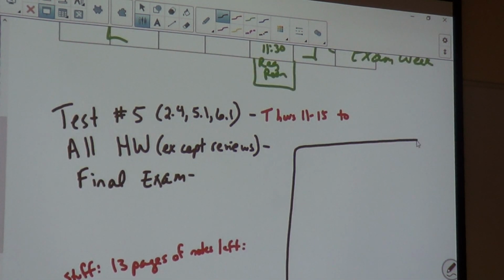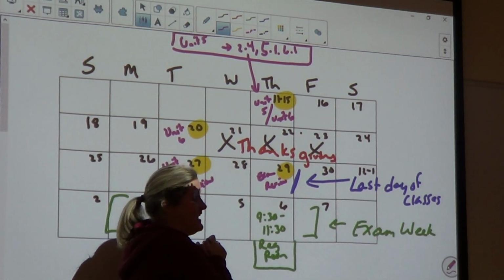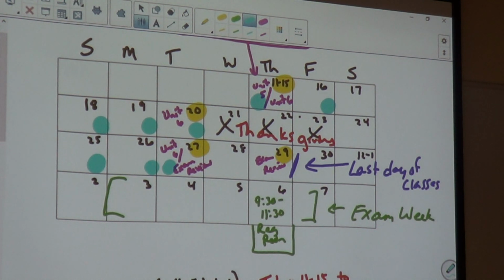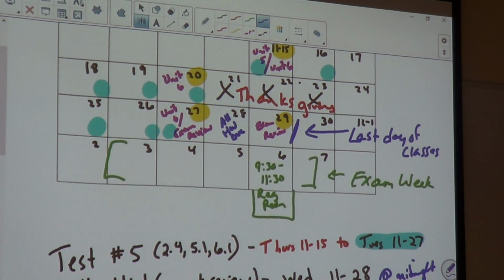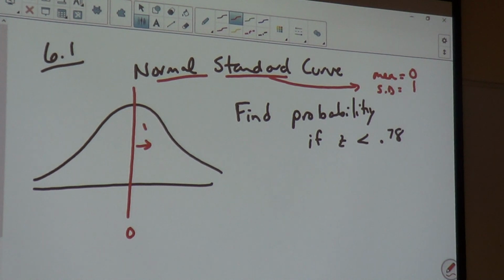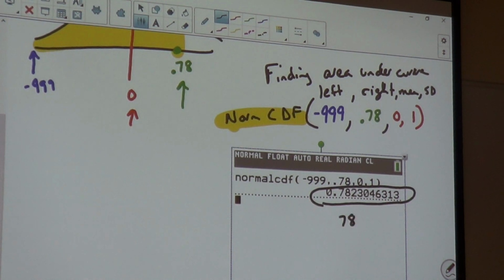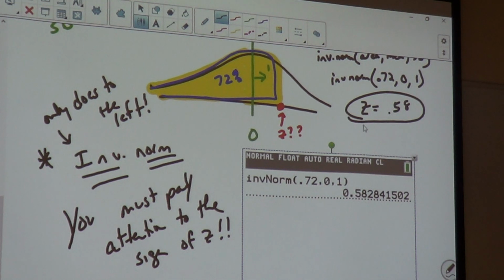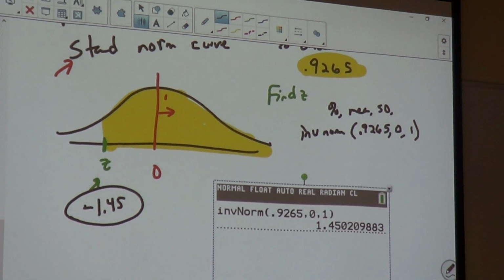11-15-18 Math 107 6.1 FDTC Mrs. Cooper Part 1